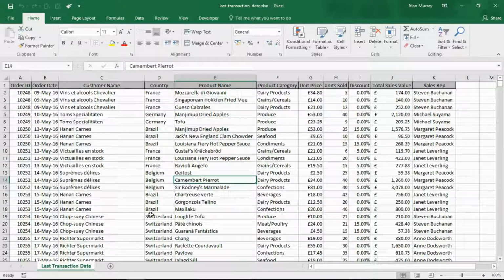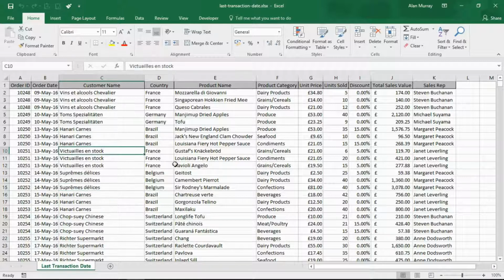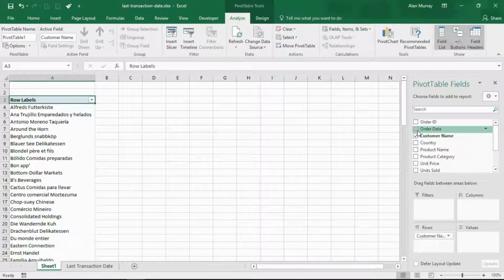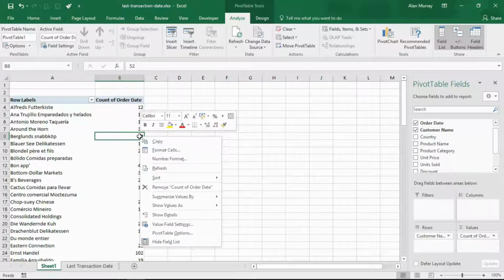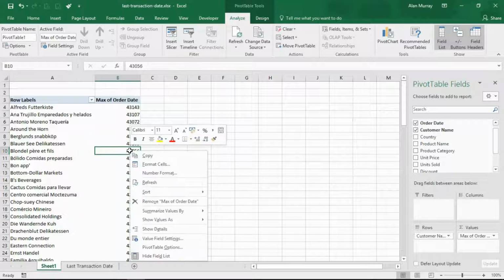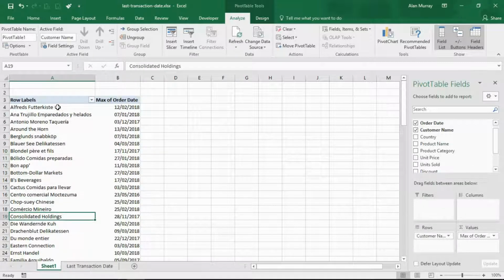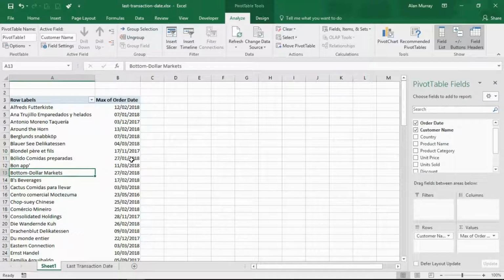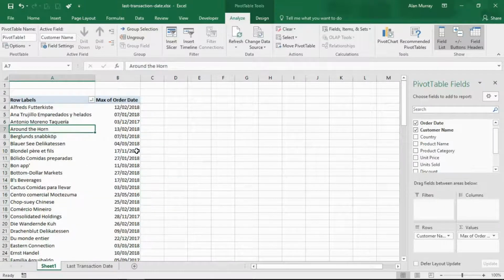Return the Last Transaction Date - Excel PivotTable Trick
In this video, we use a PivotTable to return the last transaction date for a list of customers.

This is easy to do with PivotTables with a simple Excel PivotTable trick.